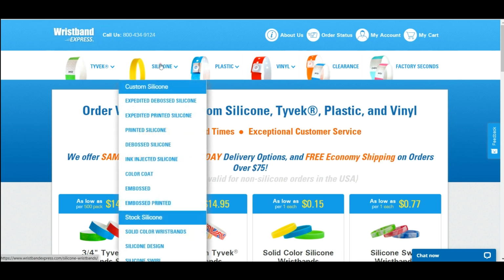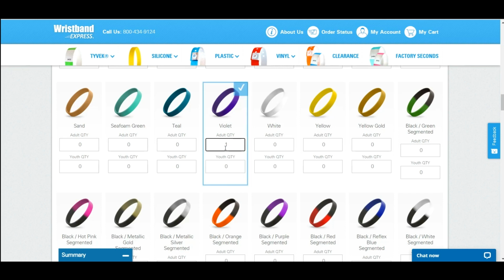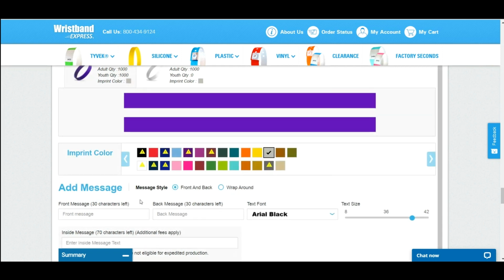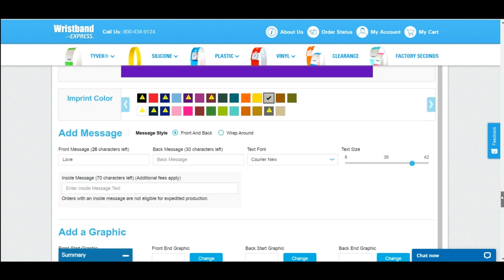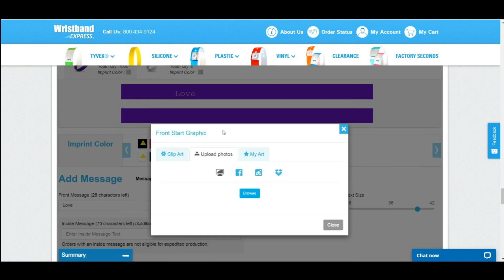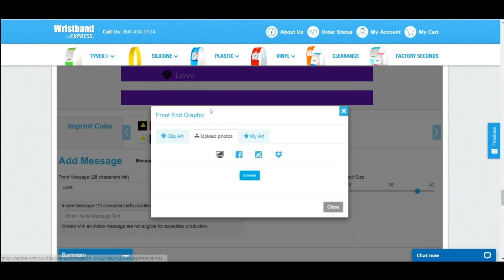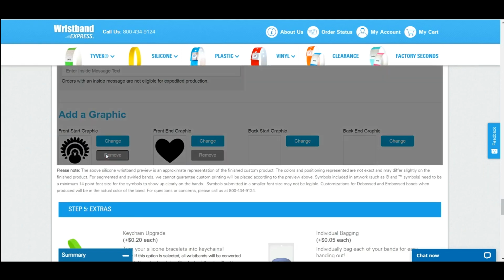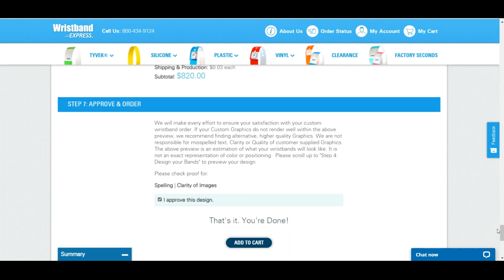Create a Custom Silicone Wristband at Wristband Express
Make your own custom plastic wristband at WristbandExpress.com.

Click on ‘Plastic’.

Second, select the type of plastic wristband you want to make and click on ‘customize’.

Third, select a preview color for your wristband. This color is chosen for proofing purposes only. Final colors and quantities of the wristbands will be chosen prior to checkout.

Fourth, select your imprint color.

Fifth, click on Text. Then click on ‘Add New Text’.  Start entering your personalized text.  You can adjust your font and text size. The text you enter is added to your digital proof of your wristband.

Using your mouse, you can change the location of your text or adjust the size.

Sixth, click on graphics. Then click on ‘Add Graphic’. Next, click on change. From there, you can choose clip art from a variety of categories or add your own image.

To add a clip art image, simply click on the image and it will be added to the digital proof of your wristband. Using your mouse, you can change the location or adjust the size.

If desired, you can add another image to your wristband by clicking on ‘Add Graphic’.

To add your own graphics, click on upload. Next, click on browse. Select the image you want to add. It will then be added to the digital proof of your wristband. Using your mouse, you can change the location or adjust the size.

To remove the image, click on the trash can icon and press OK.  The image is then removed from your digital proof.

Seventh, click on ‘Approve and Order’.

Prior to approval, review your digital proof and verify that spelling is correct and that you are satisfied with the layout. Orders are printed as they are submitted.

Once you are satisfied with your digital proof, select the checkbox and click on ‘Approve and select quantities’.

Next, select the number of packs and color of wristbands you would like to order.

If needed, you can add rush production to get your custom wristbands even faster.

The last step is clicking add to cart and completing your transaction.
If you have any questions, contact Wristband Express’s customer service department.